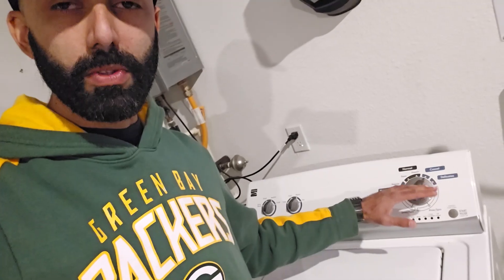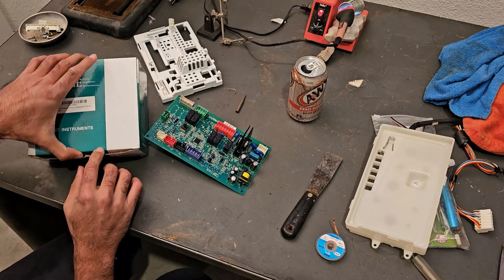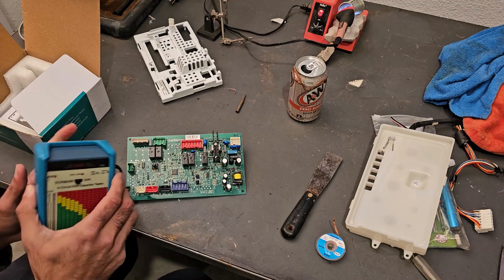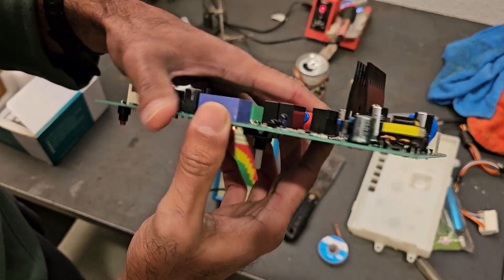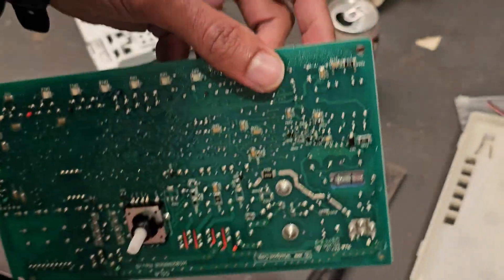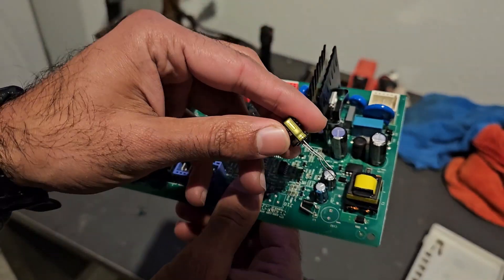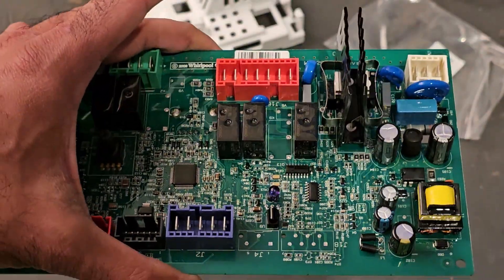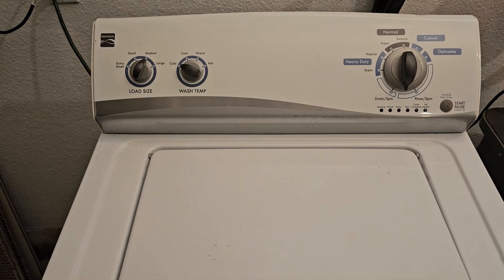Troubleshooting & Repairing A Washing Machine Control Board!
Repairing a Kenmore/Whirlpool washing machine control board which was causing the washer to flash the lid lock light. In this video I use an ESR meter to troubleshoot the control board. Model in the video is 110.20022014.
My video on how to use an ESR meter:
Link to capacitors used in video to make repair: